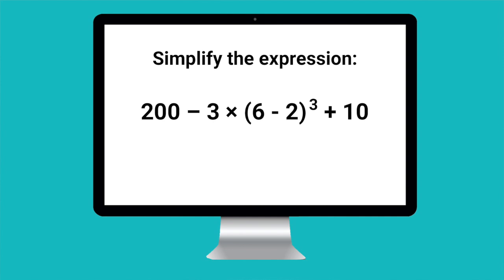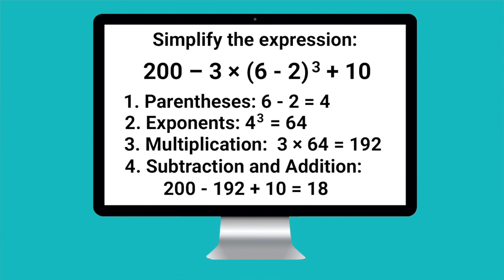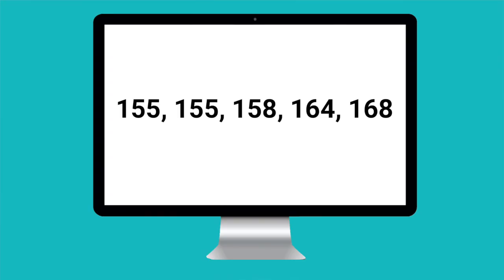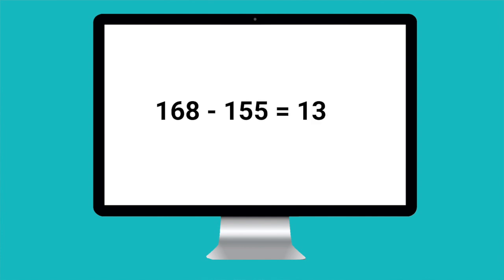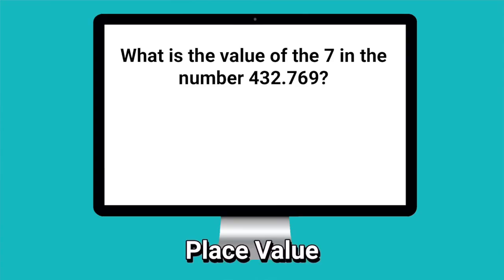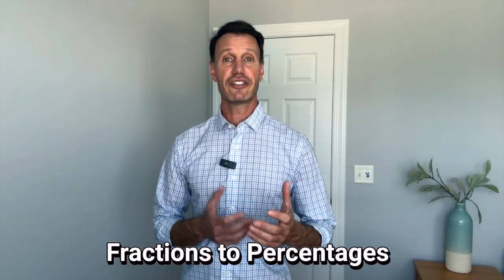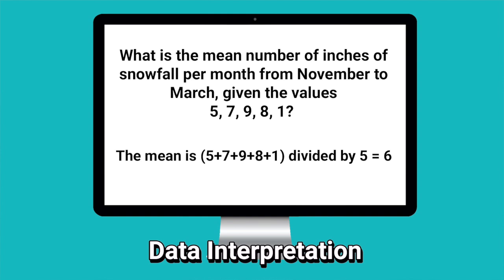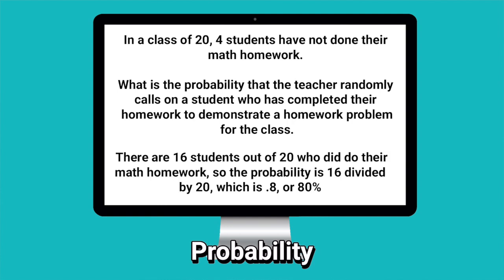Praxis Core Math (5733) Overview with Essential Practice Questions to Pass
📣Are you preparing to take the Praxis Core Math exam (5733)?

Join test prep expert – Bob – as we walk you through the test overview and effective preparation strategies. This video will provide essential concepts you'll encounter as well as few practice problems for the Praxis Core Math exam.

🔗 LINKS 🔗

🔎 CHAPTERS 🔎

00:00 - Intro
00:32 - Number and Quantity
00:47 - Place Value
01:08 - Operations
02:07 - Fractions and Ratios
02:19 - Data Interpretation and Statistics
04:10 - Data Representation
04:27 - Probabilities
04:43 - Algebra and Geometry
04:59 - Algebra
05:31 - Geometry
06:09 - Problem #1
06:23 - Problem #2
06:37 - Problem #3
06:54 - Problem #4
07:13 - Problem #5
07:35 - Outro